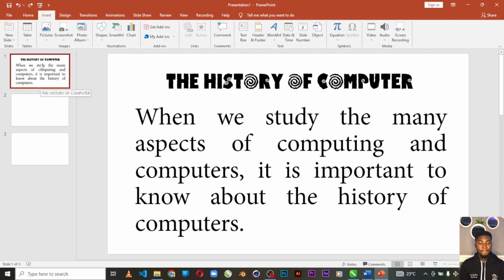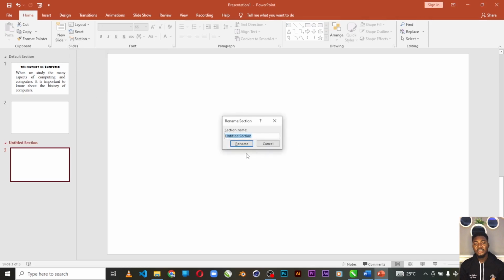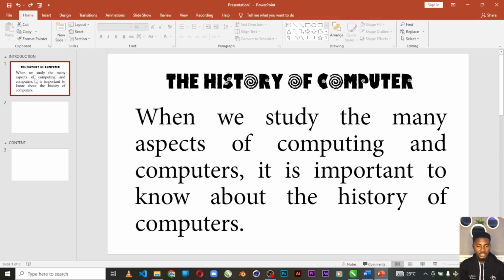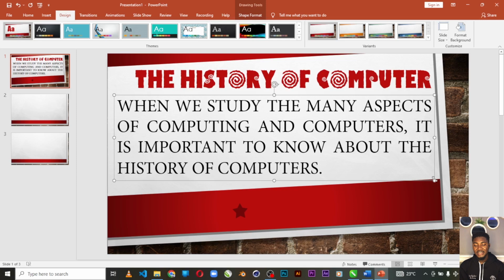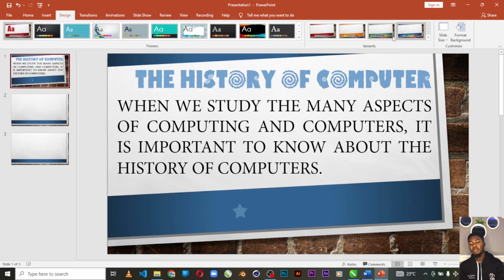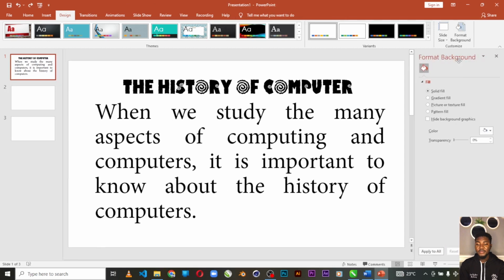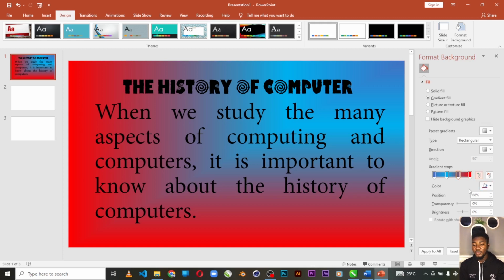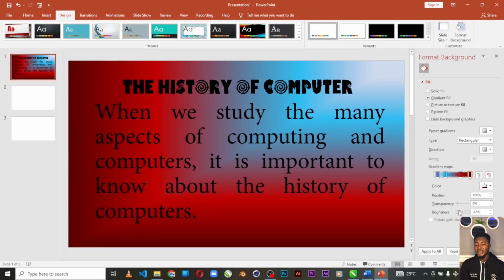How to style your slides & the do's and don'ts in your presentation in Microsoft powerpoint S2E2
In this video, you will learn how to style your slides, add themes and format your slide background in Microsoft powerpoint. Check it out ;)